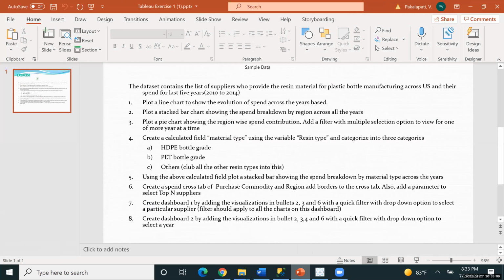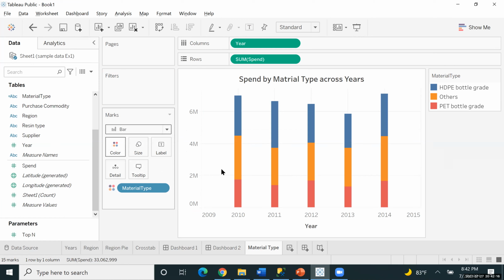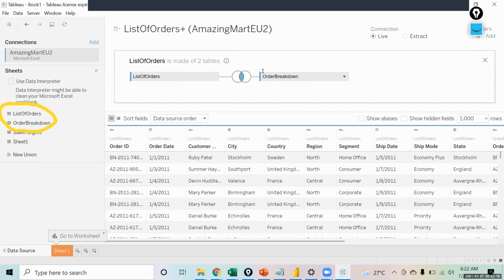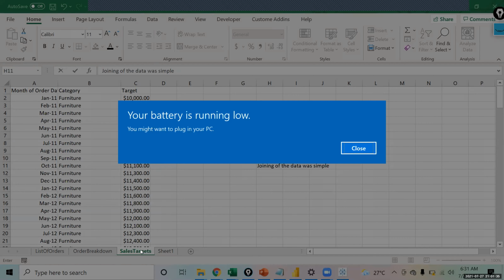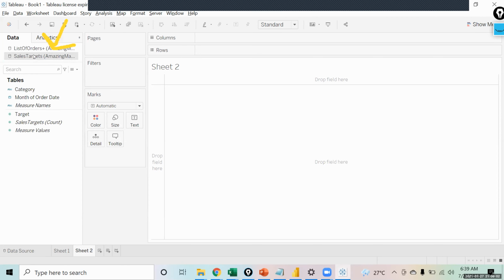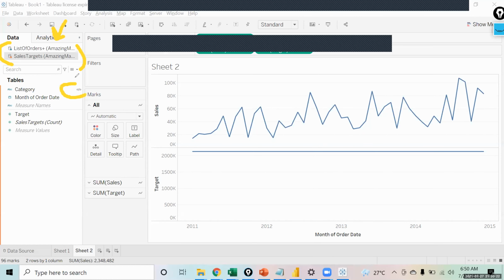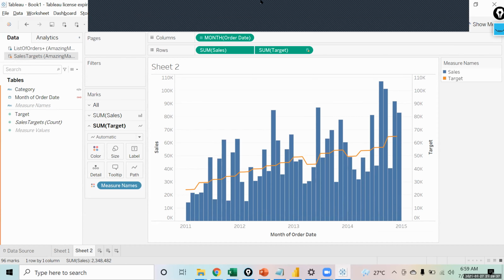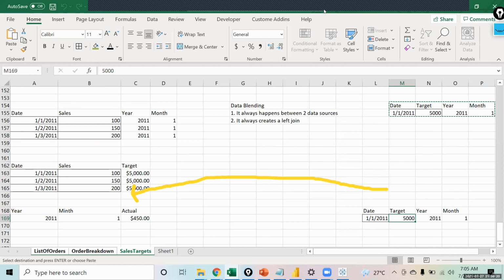May 2021 Batch - Tableau 4 (07/27/2021)